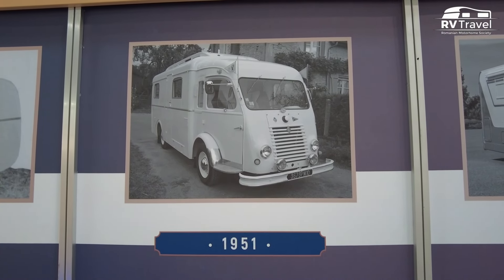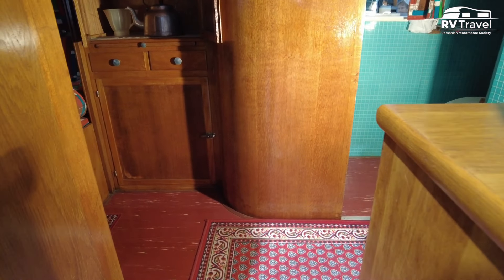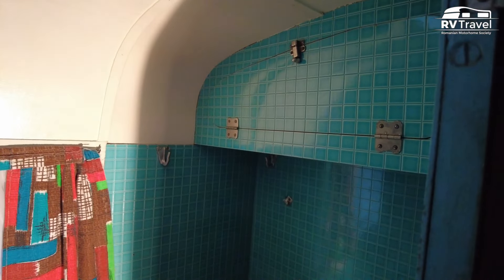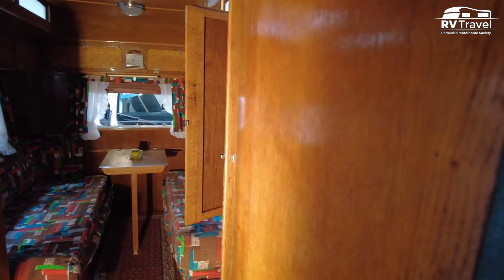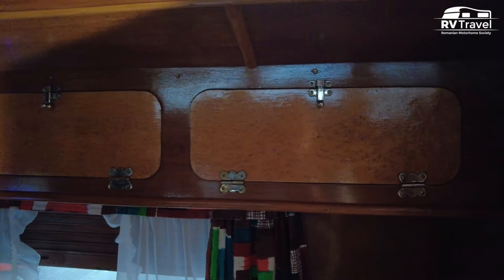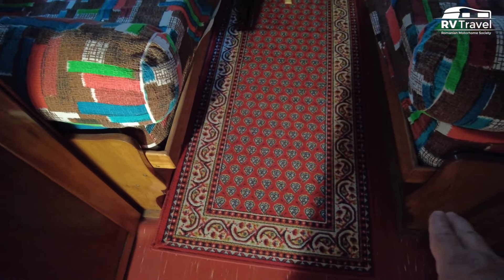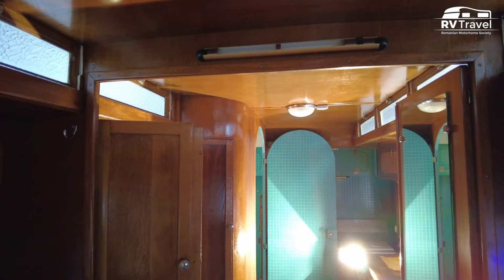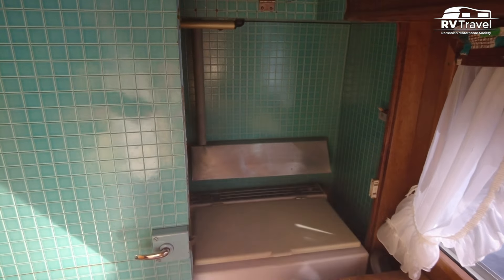🚍 🎥 👻 Rerest motorhome IN THE WORLD | Notin 1951 based on Renault Goélette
In this video I present the rarest motorhome in the world, Notin 1951 based on Renault Goélette, it's not the brand's first caravan, but it's certainly the oldest Notin model still in circulation.
See what a 72-year-old camper looks like on the inside.

Thank you to the friends who made it possible for RVTravel.eu to travel to the Caravan Salon: Autorulote-Oradea, ORMO-Europe, Transilvania Camp, GoCamper, Celtic Campers, Weinsberg Dej, Camping La Bubu in Transilvania.